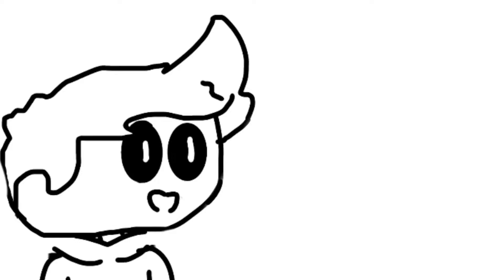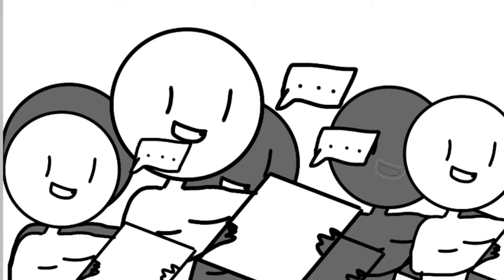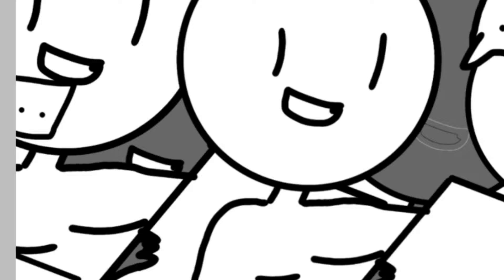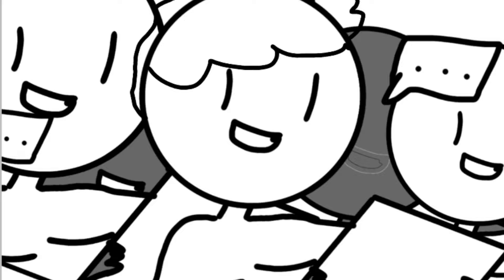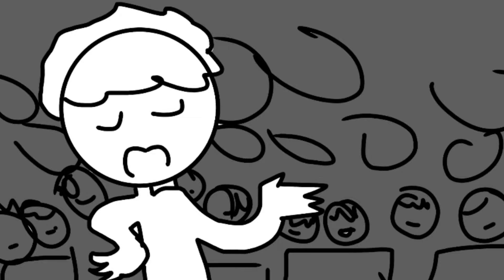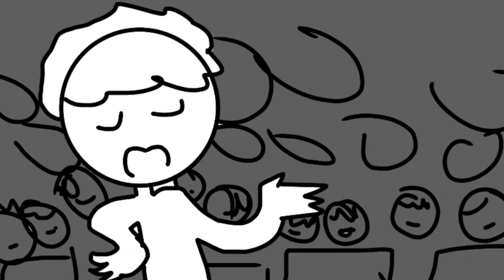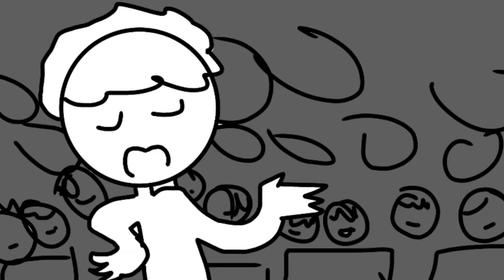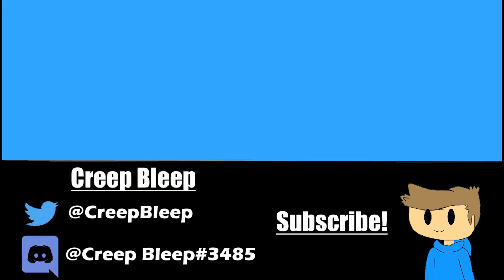P.I.E ft.Henry Zhang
Yay thanks Henry zhang! Go sub to him he aweomse byay!1!111!!1!1